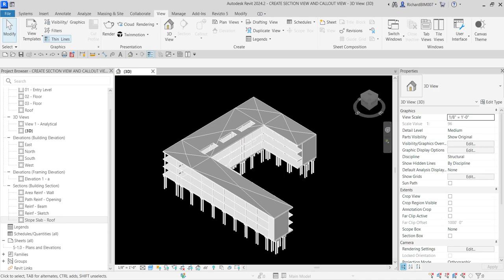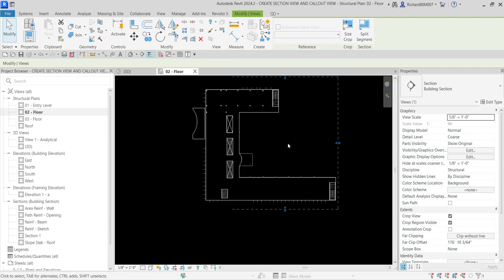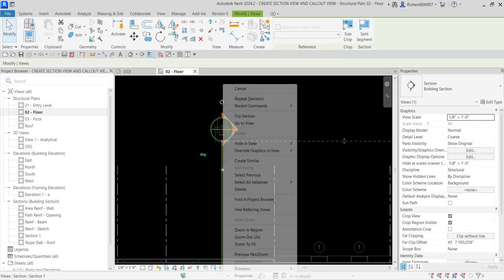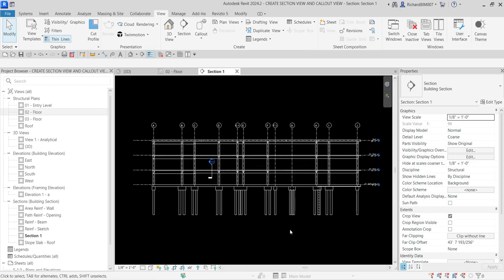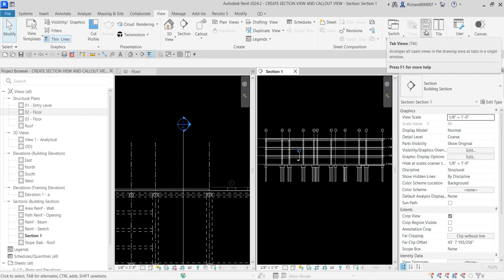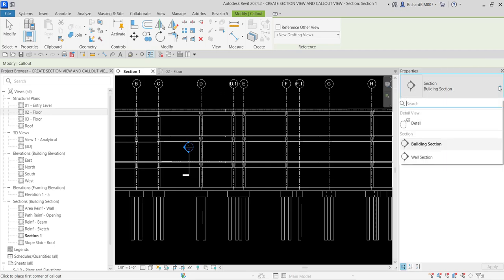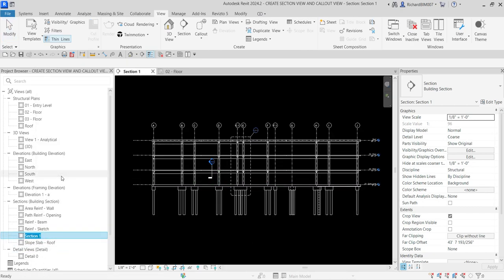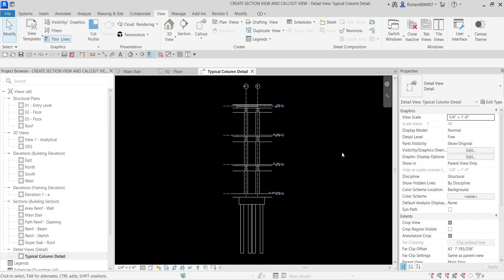REVIT 2024 FOR STRUCTURAL DESIGN: CREATE SECTION AND CALLOUT VIEWS